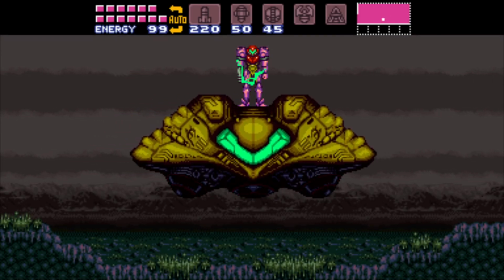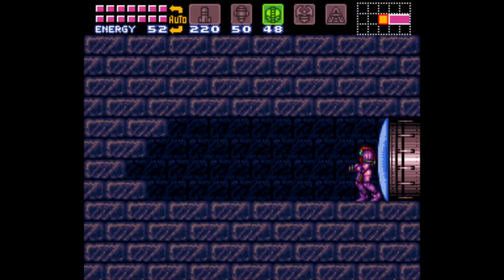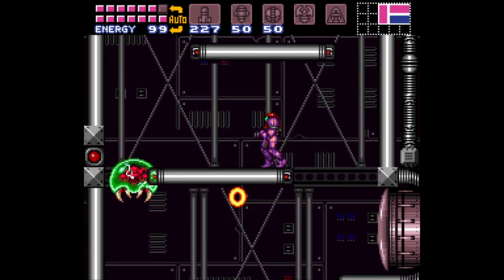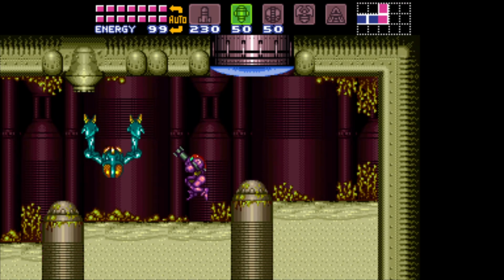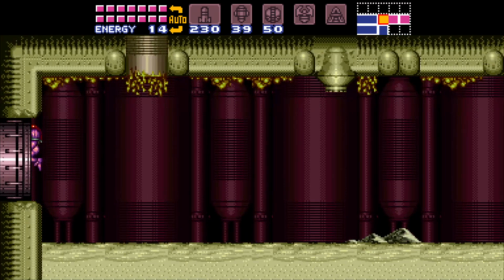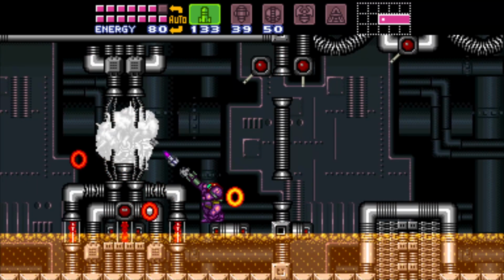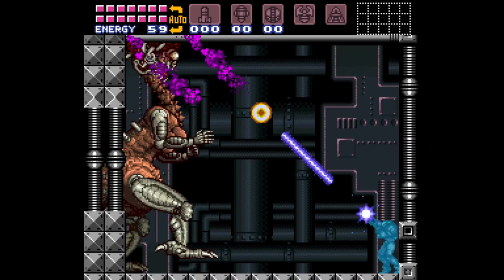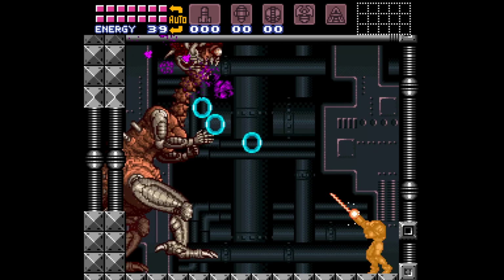Super Metroid [100% No Sequence Breaks] Part 7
My definitive playthrough of the Metroid 3: Super Metroid with 100% items and map completion.  I have plotted out a fairly optimal path that reduces backtracking to a minimum, while showcasing the game as much as possible by not using any glitches or sequence breaking.

Super Metroid was released in 1994 as a follow up to the original Metroid for NES and Metroid 2 for the Gameboy.  I consider it to be one of the most successful sequels of all time, which sets the bar for excellence in the Metroidvania genre to this day.